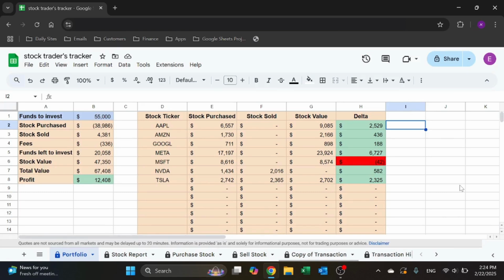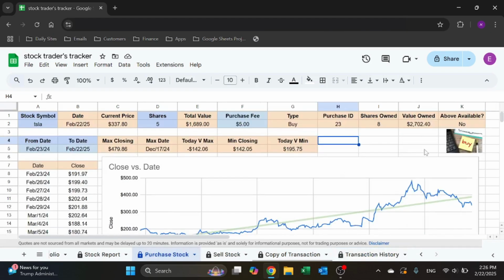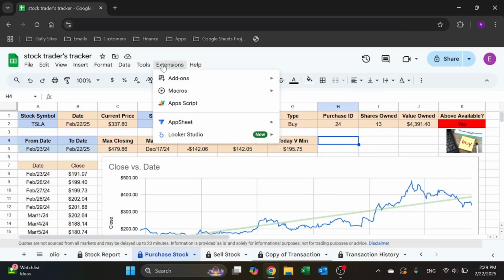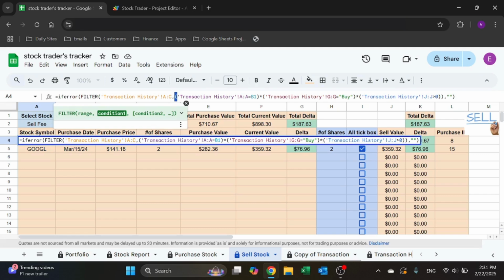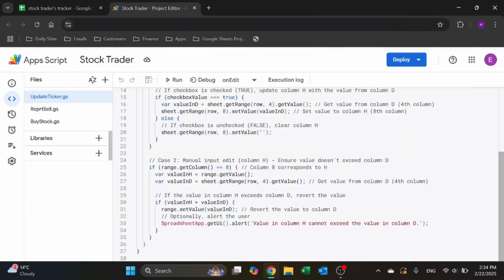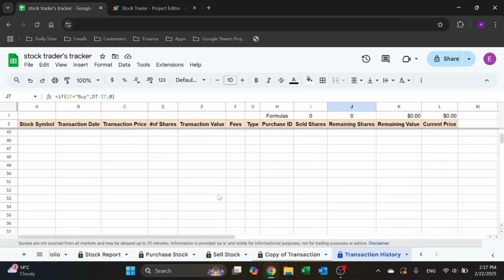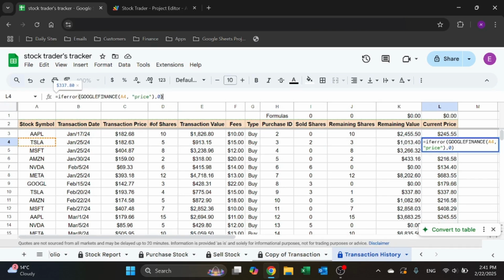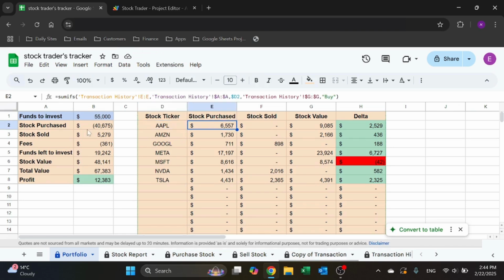track your stock trades like a pro google sheets trading journal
Want to keep a detailed record of your trades and improve your strategy? This Google Sheets Trading Journal makes it easy to track stock trades, analyze performance, and refine your decision-making.

🚀 What’s Inside:
✅ Log every trade with stock symbol, date, price, and quantity
✅ Automated profit/loss calculations
✅ Portfolio summary with real-time insights
✅ Performance analytics to spot trends and improve results
✅ Customizable for any trading style

Stay organized and make data-driven trading decisions with this powerful tool!

🎥 Watch the full tutorial and start tracking your trades today!